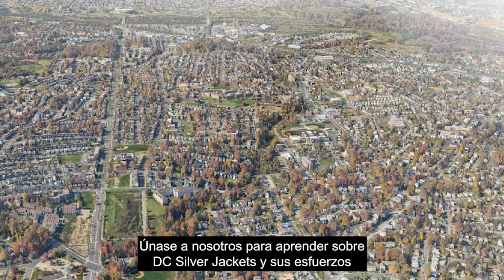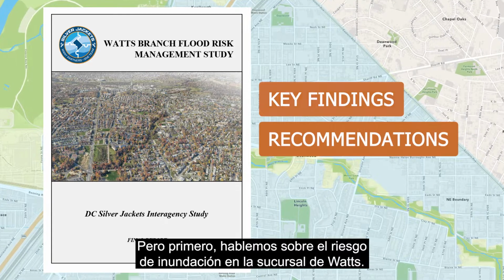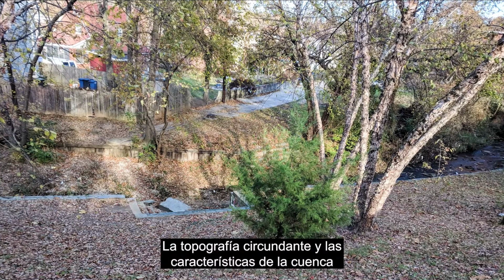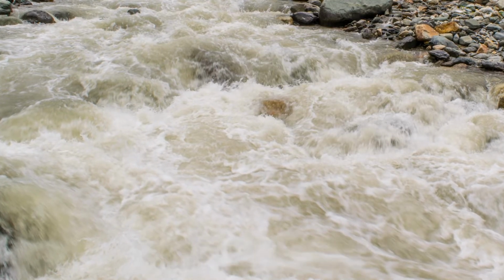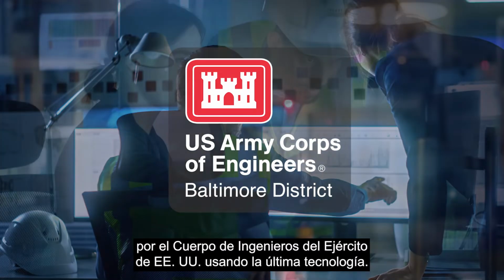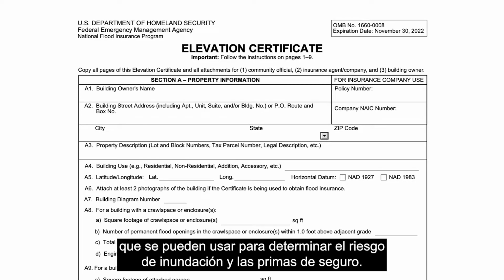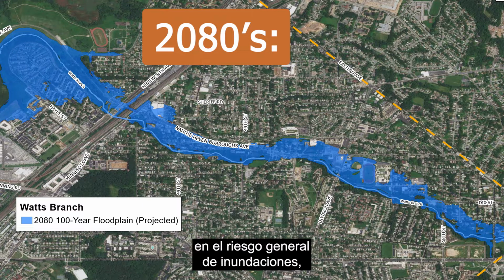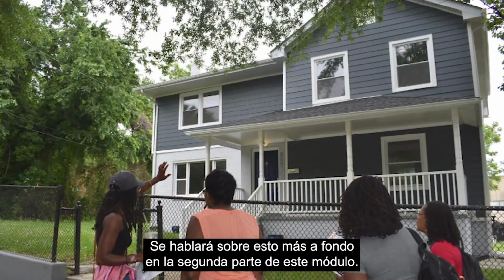Flooding in the District: Ep. 4 Part I – Understanding Flood Risk in Watts Branch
Welcome, join us to learn about DC Silver Jackets and their recent efforts to understand and reduce flood risk in far northeast Ward seven. The DC Silver Jackets are a team of government and academic partners from universities and local, regional, and federal agencies. In 2017, the Silver Jackets kicked off the Watts Branch flood risk management study to assess current and future flood risk for far northeast Ward Seven, identify opportunities to reduce flood risk, and to increase public awareness of the issue.

They leveraged the latest data and technologies to develop new flood modeling and mapping, which helps us better understand where and how deep flooding could occur in the Watts Branch. We're going to review the study's key findings and its short- and long-term recommendations.

But first, let's talk about flood risk in the Watts branch. Why did the Silver Jackets study Watts Branch for flood risk? To explain why, we must consider the land's history, its topography, its current development, and its future.

"Flooding in the District" is a four-part series the seeks to explore the District's history of flooding, future flood risk, and what can be done to reduce the risk of floods and their impacts. This video was created through a grant to Designgreen, LLC using funds received from the Federal Emergency Management Administration (FEMA).